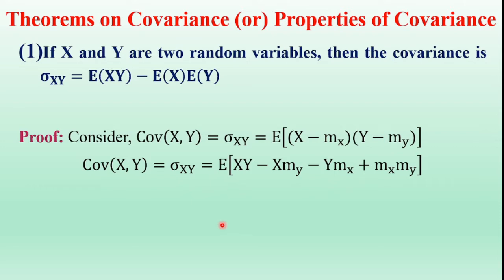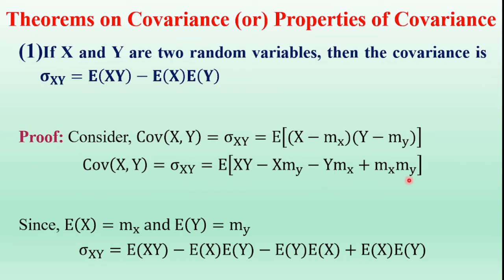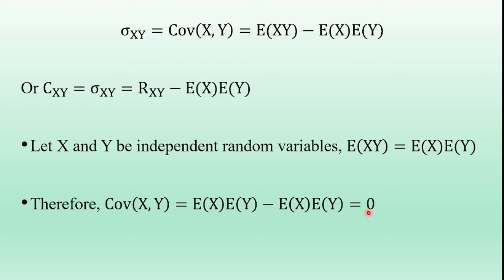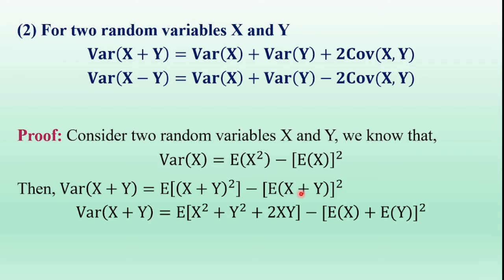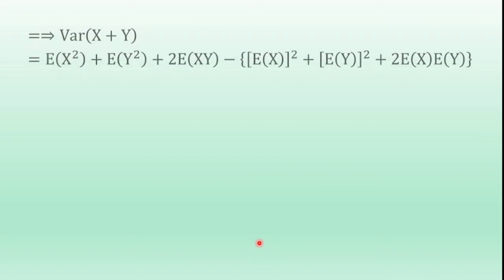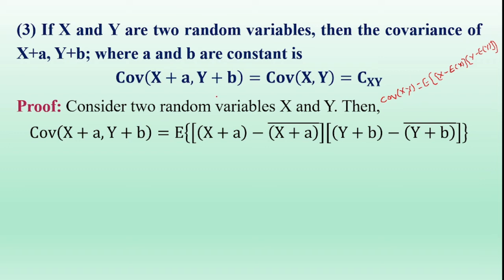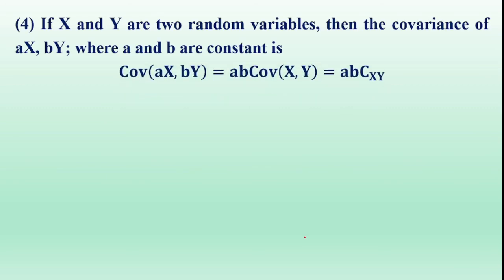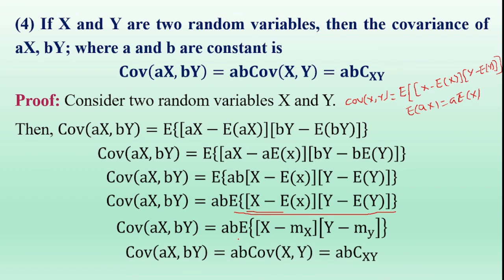Properties of Covariance of Random Variables